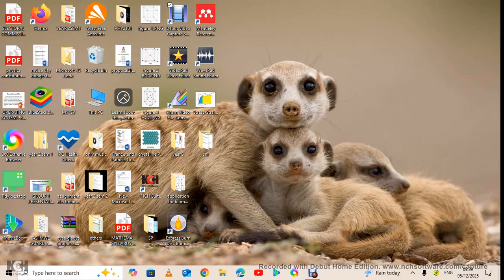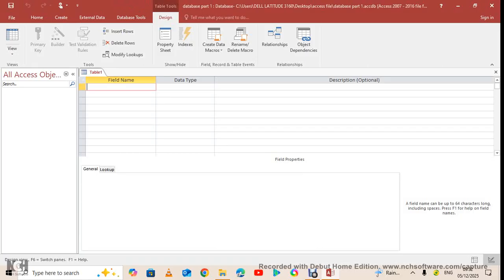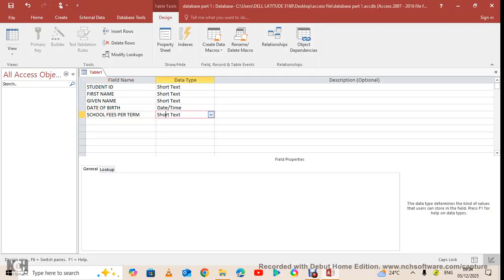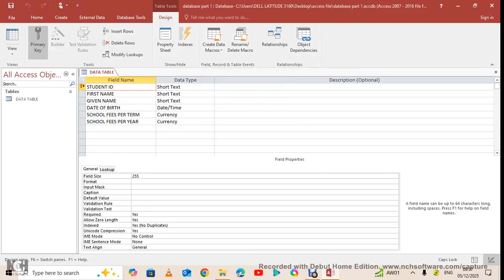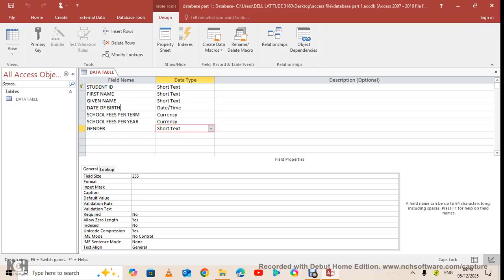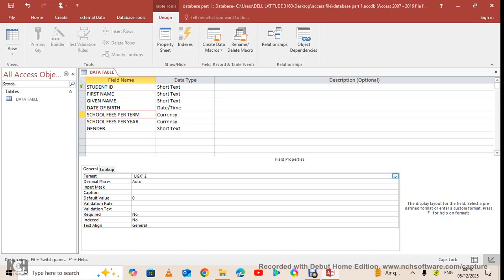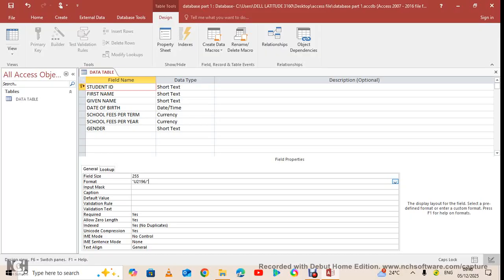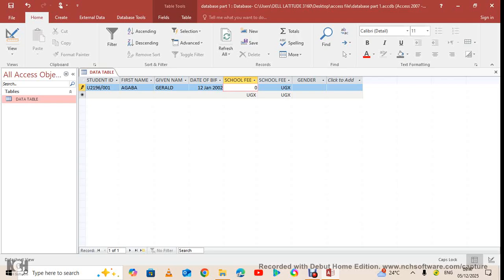database lesson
This video captures basics of database for bigginers. its for both the working class and students. follow for more. this is part 1